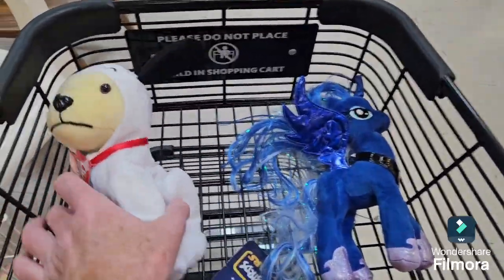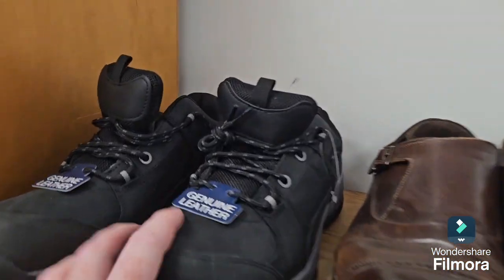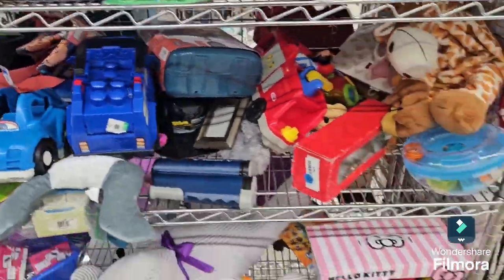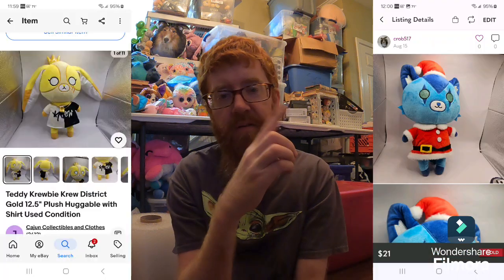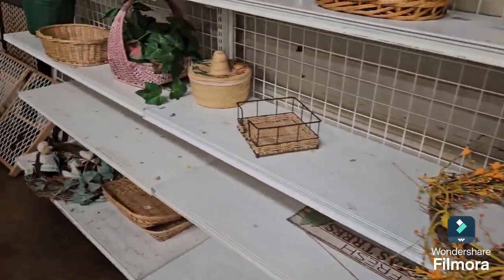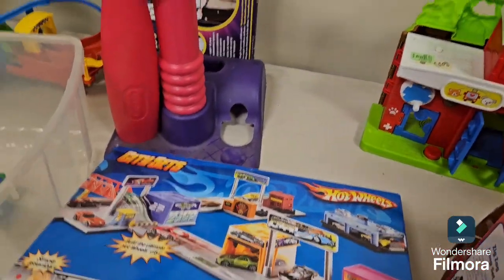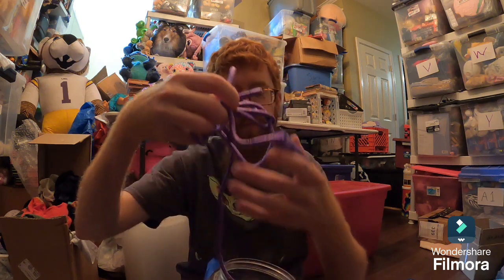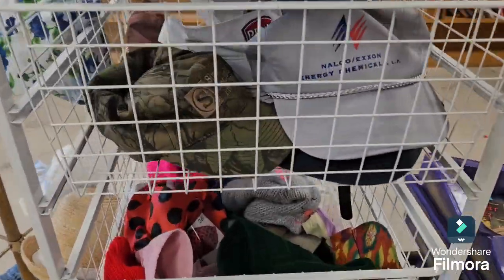This small toy may be worth $500!!! Thrift with me! Always search the plush bin!!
This toy may be worth BIG MONEY!!  Thrift with me and come see how much it is worth plus lots of other great finds!

14" x 20" poly bags I use for biing plush like squishmallows:

Labels I use for my Dymo 4XL Thermal printer:

9" x 12" poly bags I use to ship plush and clothing items:

The bubble wrap I use for my business:

Dymo 4XL is the thermal label printer I use:

keywords: work from home in 2021 full time reseller yard sale estate sales estate sale ride along thrift with me auctions ebay reselling ebay haul vlog  Amazon roadtrip sourcing hunting treasure hunt picking auctions auction picker garage sale yard sale local auction resell video ebay video make money at auctions make money from home make money online picking picking garage sales reselling garage sale profits treasure hunting buy and sell reseller community reselling community garage sale video thrift store haul garage sale haul